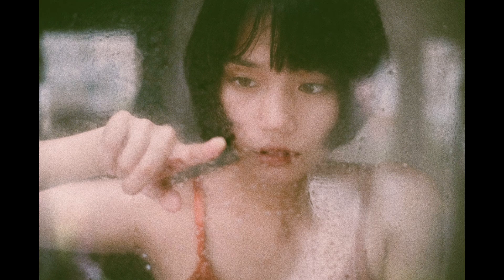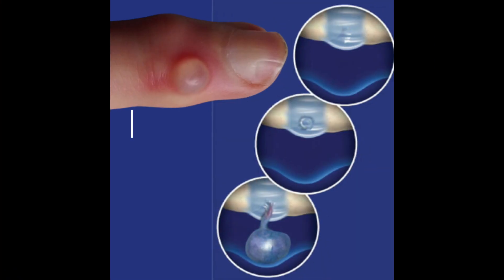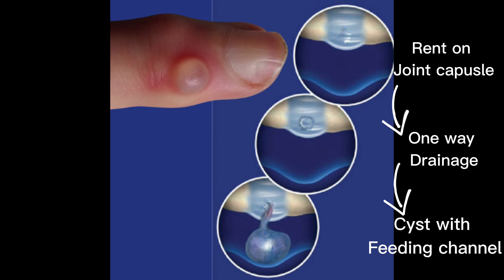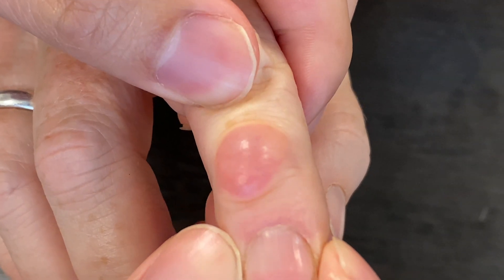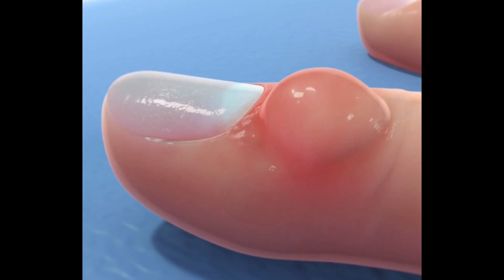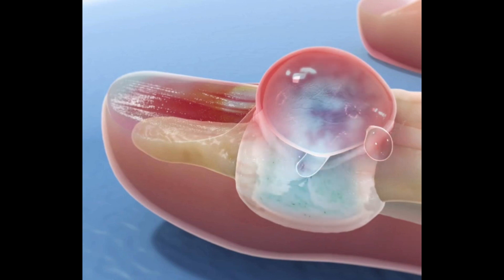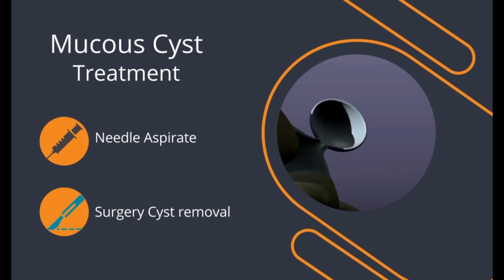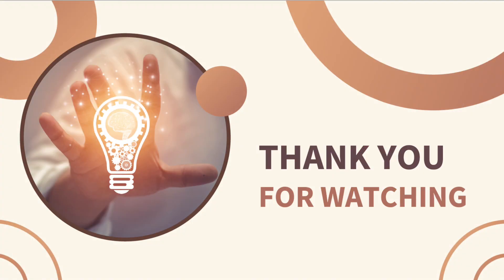Finger Mucous Cyst : Learn to treat in 3 minutes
All you need to know about finger mucous cyst in three minutes

Finger tip protective silicon sleeve